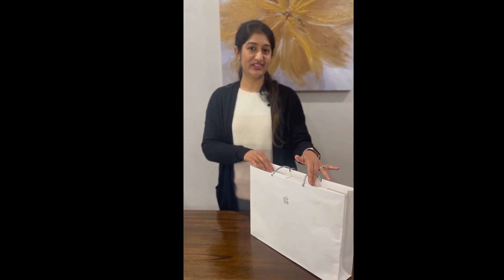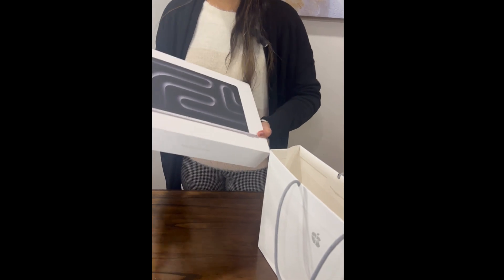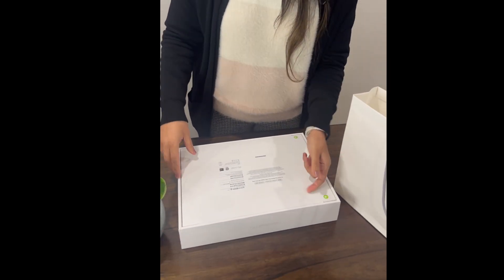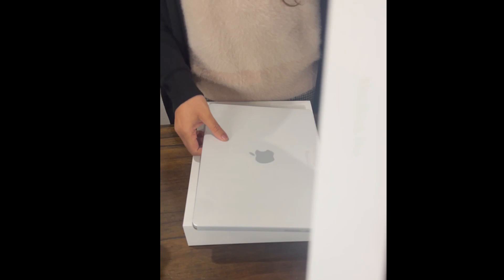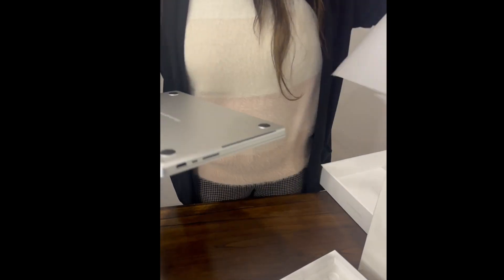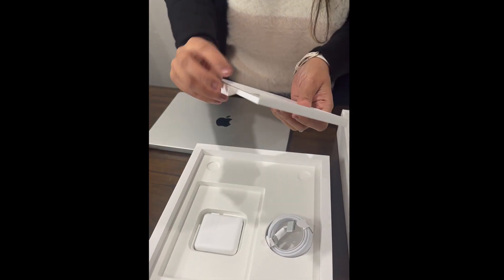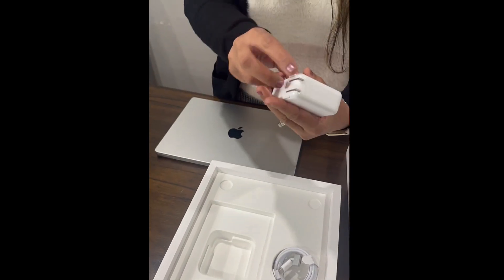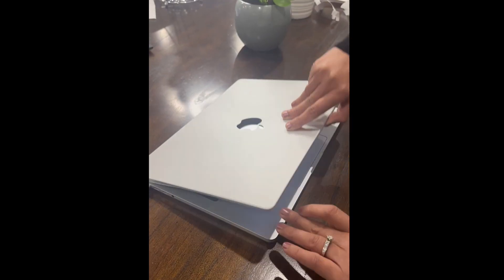Unboxing the MacBook Pro M3 for Software Engineering Work!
Unboxing the MacBook Pro M3, the silver variant radiates elegance and complements Apple's iconic design. Tailored for software engineering, the M-series processor, ample RAM, and storage ensure seamless multitasking. Ideal for video editing with impressive graphics and a vibrant Retina display. The silver color enhances aesthetics and provides color accuracy. Optimized for content creation, the MacBook Pro M3 is a powerful and stylish tool for professionals in various creative fields.